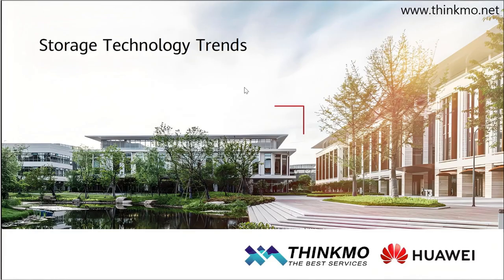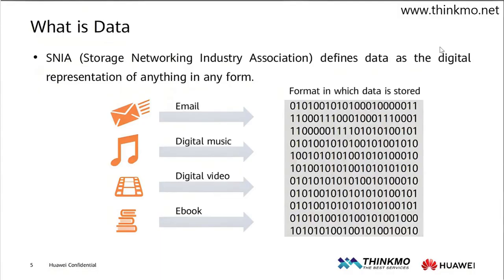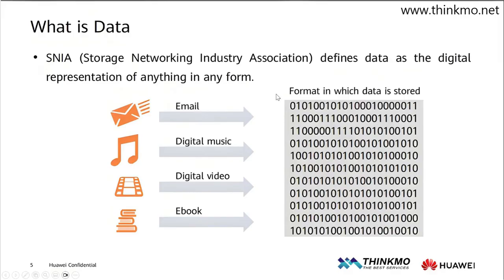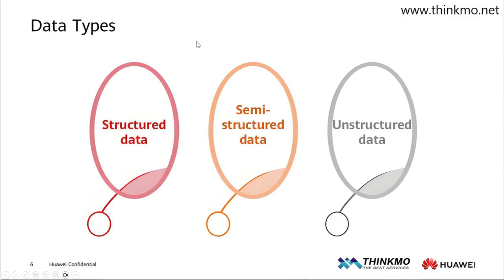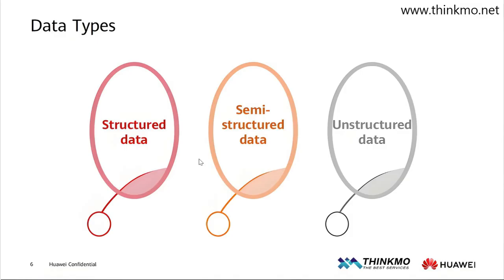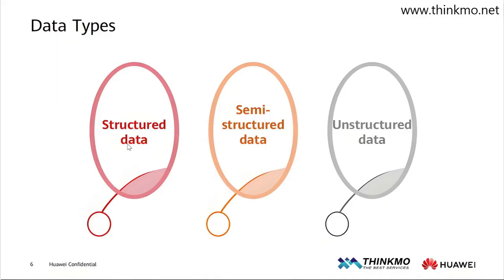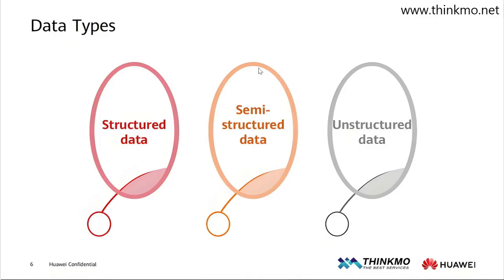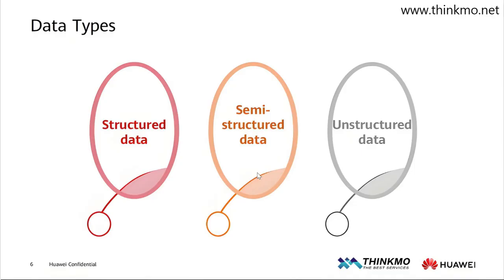Episode 1 | Free Course of HCIA | Concept of Data | HCIA-Storage H13-611 Complete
The Huawei training partner in the world trains thousands of HCIE students each year and possesses the most accurate exam dumps globally.